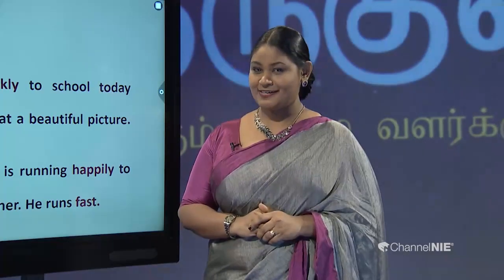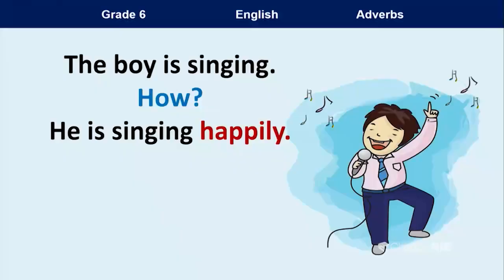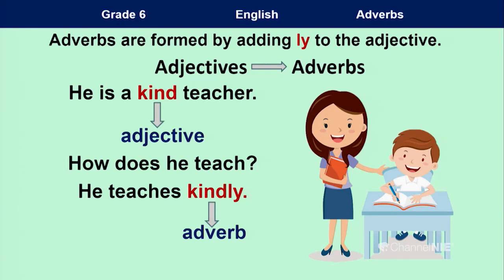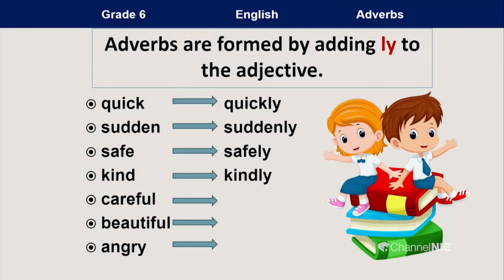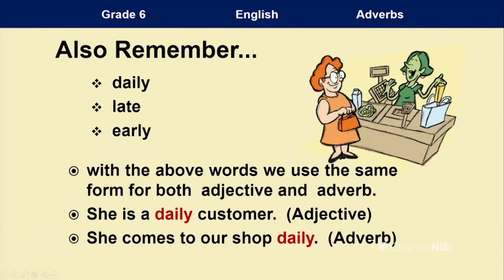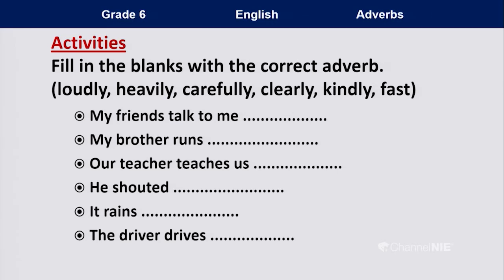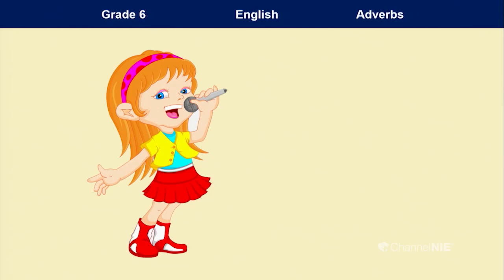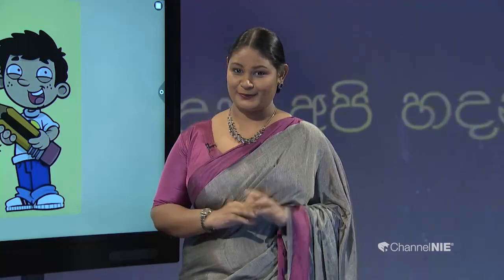Grade 06 - English Language - Adverbs - P 12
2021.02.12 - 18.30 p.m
Follow on: